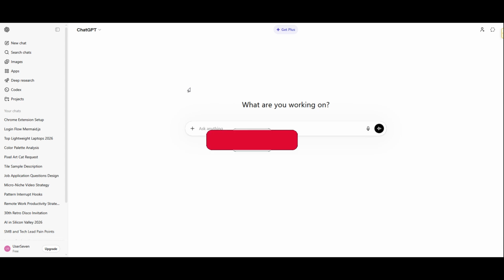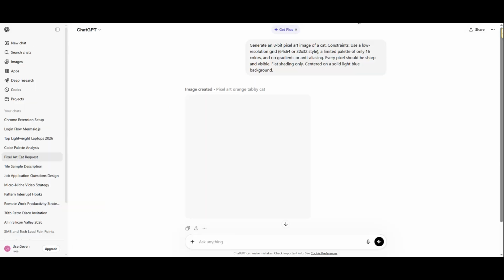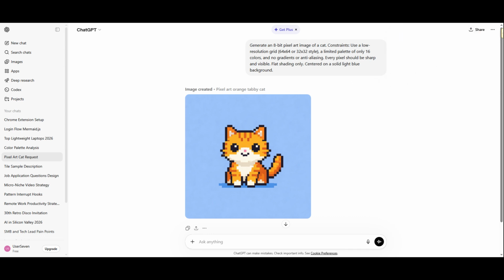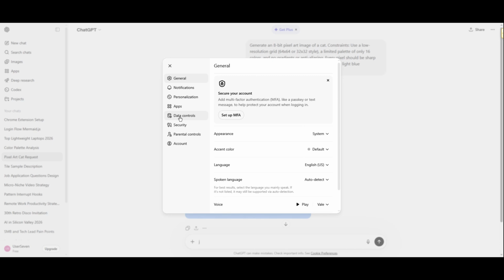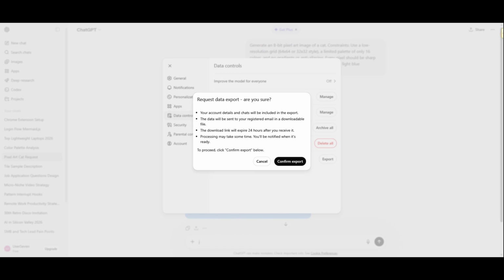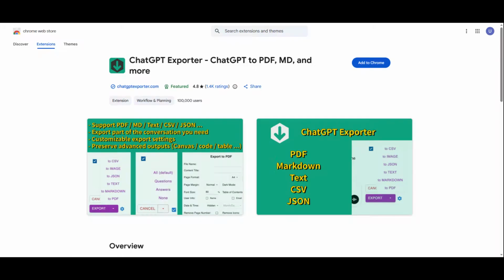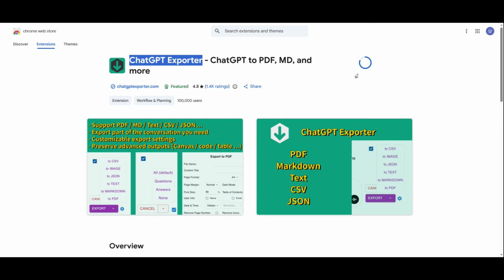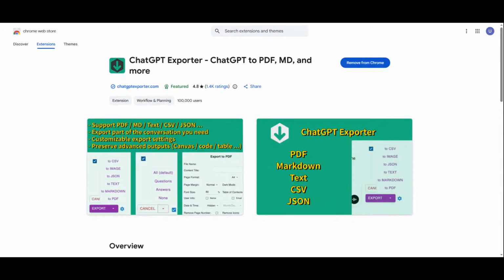How To Print ChatGPT Conversation (Step-By-Step Tutorial)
Learn how to print a ChatGPT conversation using your browser, export all chats from ChatGPT, and save clean PDF copies with a browser extension.
This step-by-step guide shows the fastest way to print one chat or download your full chat history.

Timestamps
0:00 Intro
0:28 Print a Single Chat Conversation
1:18 Export All ChatGPT Conversations
2:22 Use a Browser Extension For Clean PDF Output

-How To Print A Single ChatGPT Conversation
-How To Export Your Full ChatGPT History
-How To Save ChatGPT Conversations As PDF
-How To Use Browser Print Shortcuts In ChatGPT
-How To Use ChatGPT Export Data Settings
-How To Use A Browser Extension For Cleaner Prints
-How To Avoid Printing Extra Sidebar And UI Elements
-How To Choose The Best Method For Archiving Chats

💡 Pro Tips
-Use Save As PDF first if you want to preview the layout before printing.
-If your print includes extra UI elements, try a browser extension for a cleaner result.
-For important conversations, export your full data so you have a permanent backup.